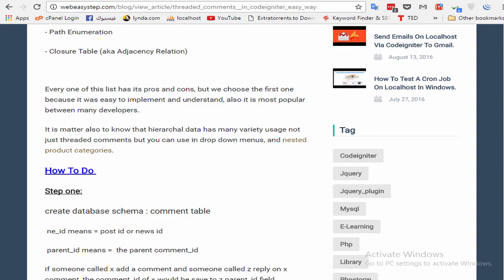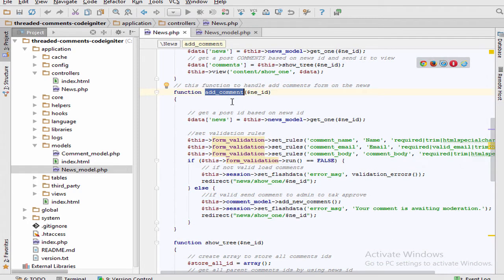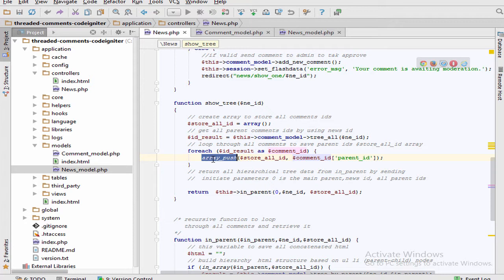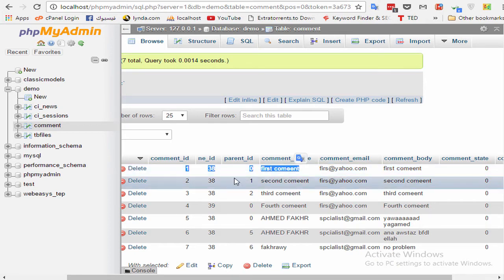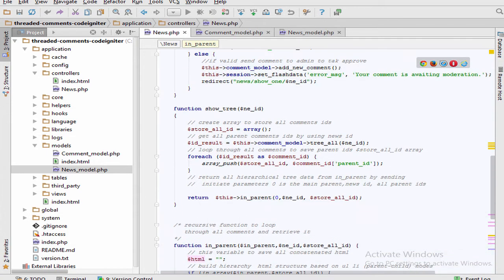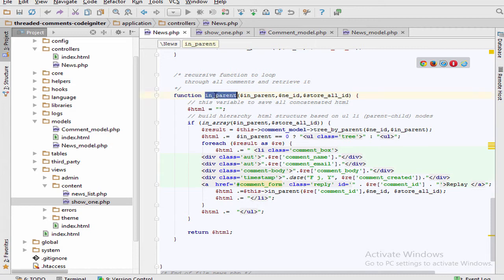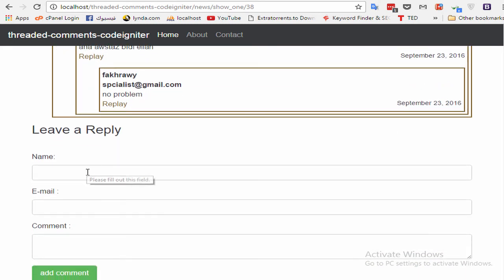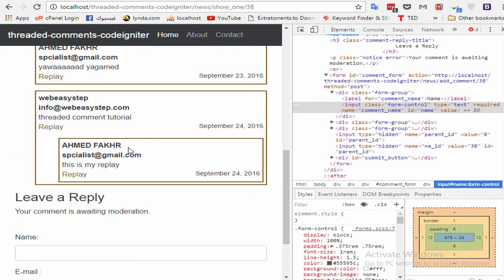How to implement codeigniter threaded comments easy way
In this tutorial you will learn about how to build threaded comments or nested comments without any library or hard coding . i provide simple and easy way to do this task with clean code - See more